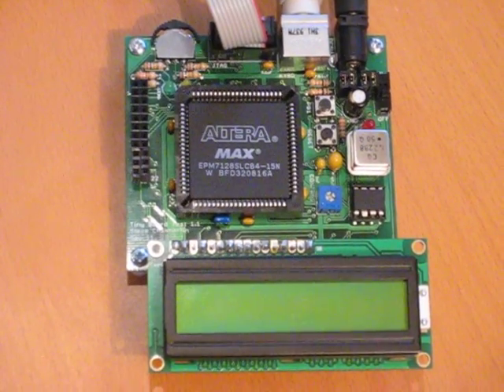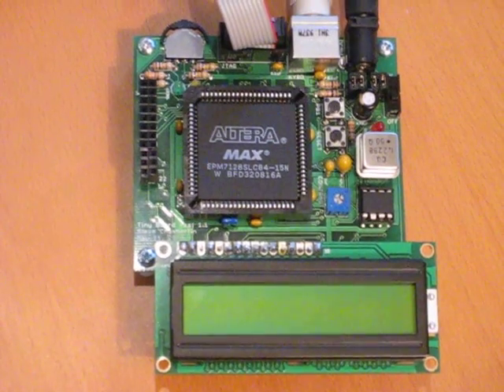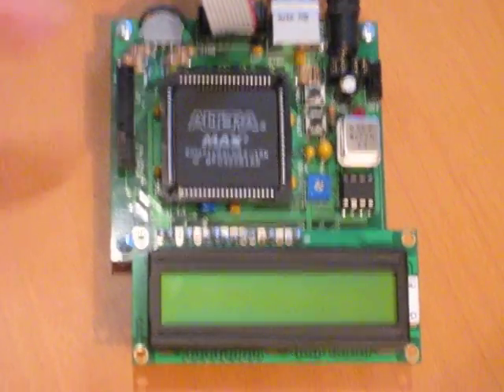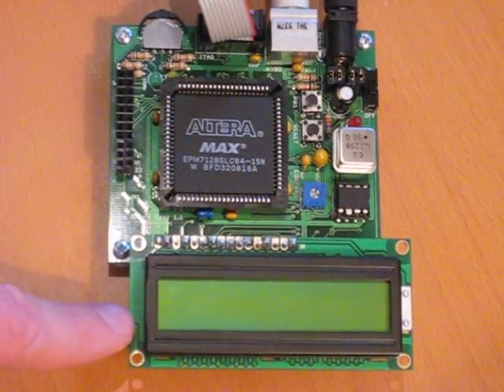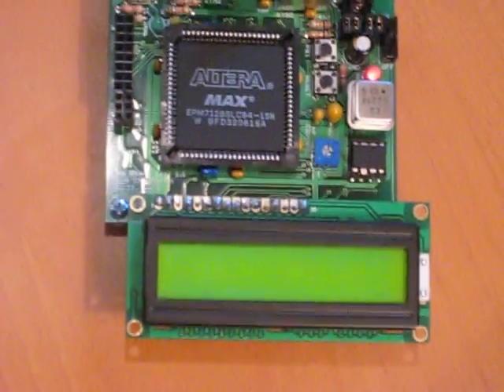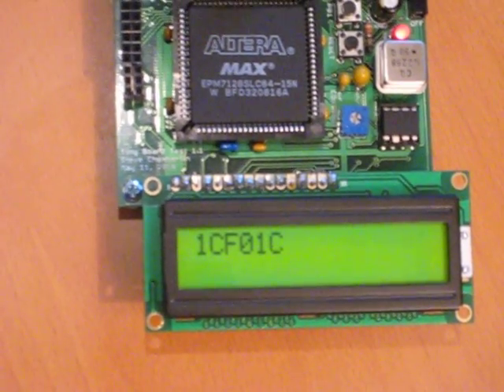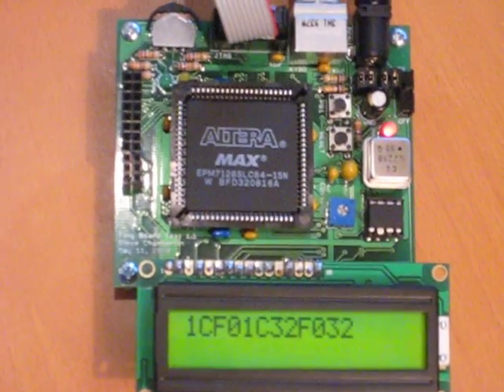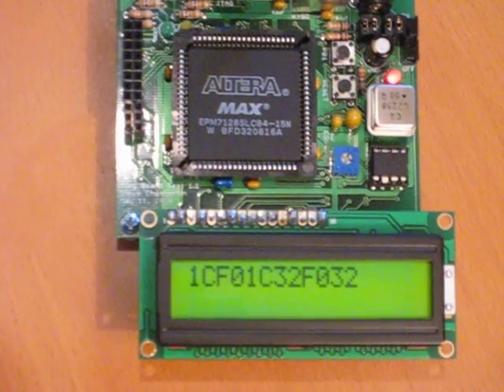Tiny CPU Board Test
My first custom-designed circuit board, designed with CadSoft Eagle and manufactured by BatchPCB. It has an Altera Max 7000 CPLD with a PS/2 keyboard interface and a text LCD display. The demo shows key scan codes being read from the keyboard, and written to the LCD.